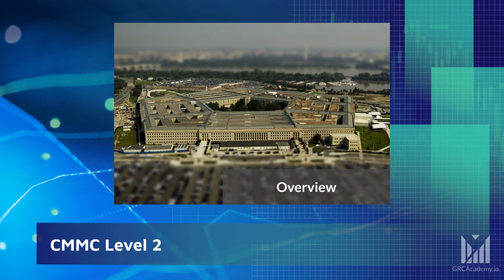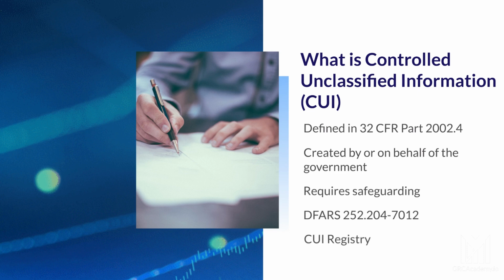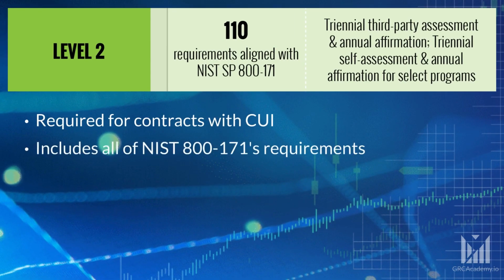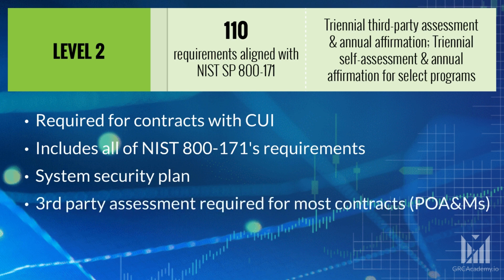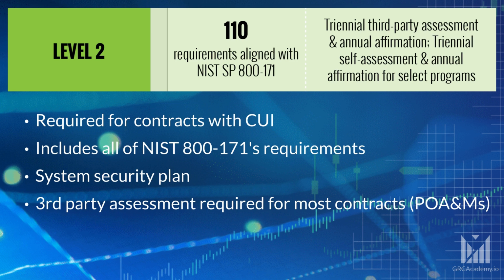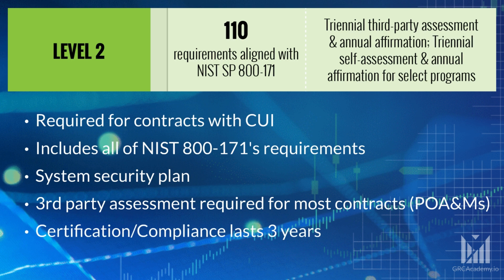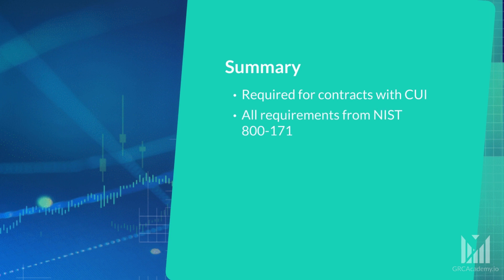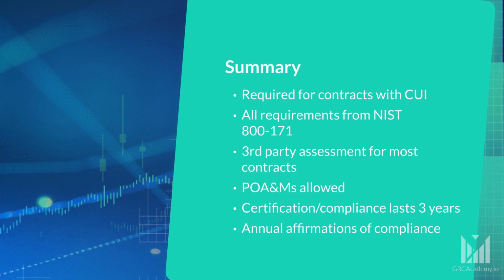CMMC 2.0 Free Training (2024) - CMMC Level 2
Learn about CMMC 2.0's level 2, its purpose, who must attain it, how it is attained, and how many practices / controls it has.

This lecture is up to date based on the 2023 December CMMC proposed rule!

Are you overwhelmed by CMMC? Our full CMMC Overview course will save you WEEKS of research and set you up for success as you prepare for CMMC!

*** Book cover art is used with permission.

00:00 Beginning
00:20 CUI Knowledge Refresh
00:59 CMMC 2.0 level 2 overview
02:45 Summary